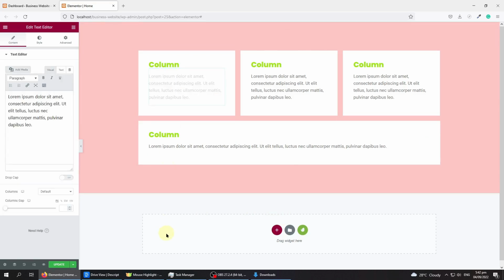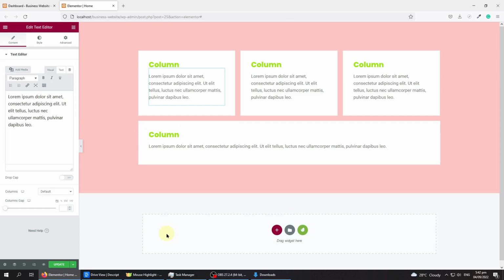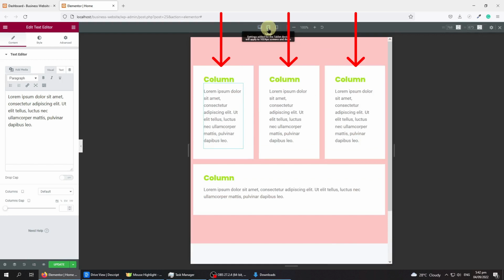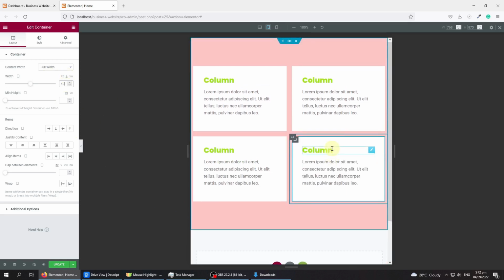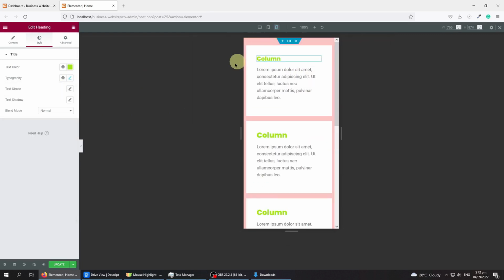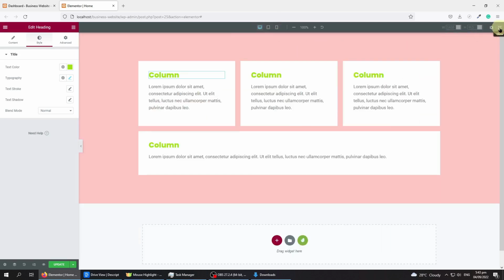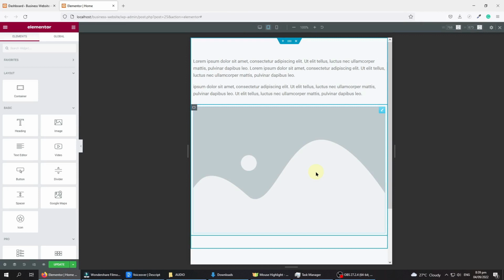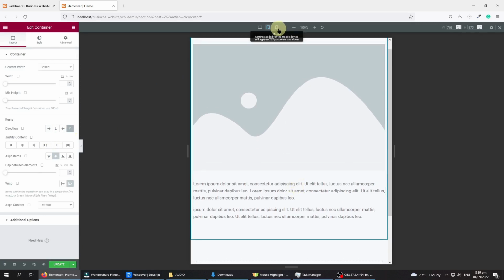Elementor Responsive Mode